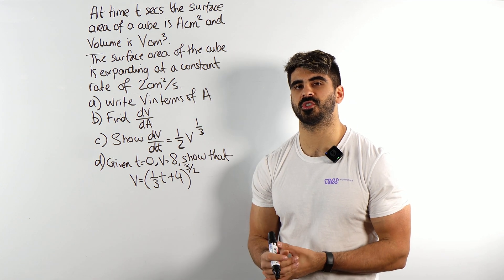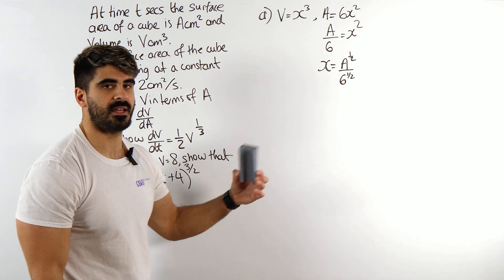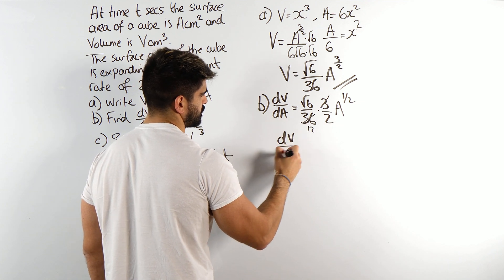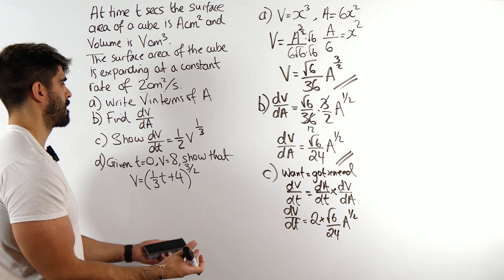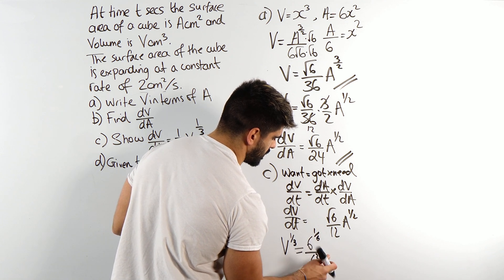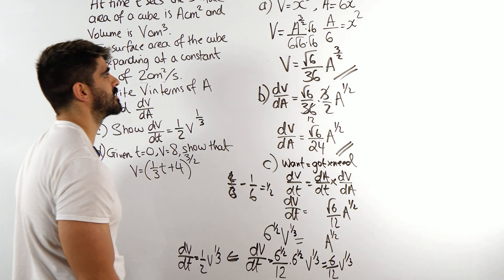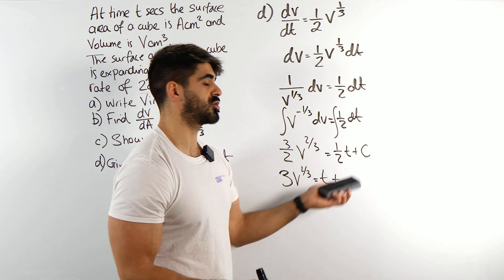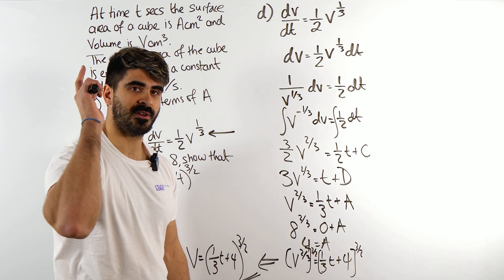52. 4/5 Difficulty Level Rates of Change Question